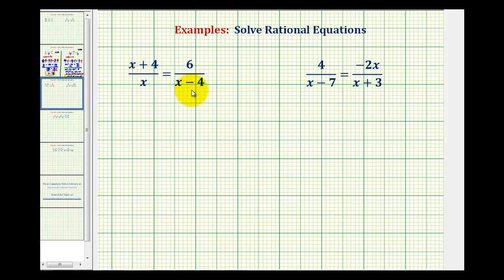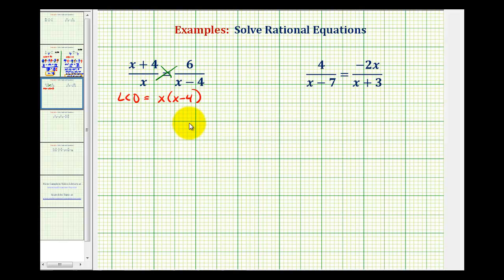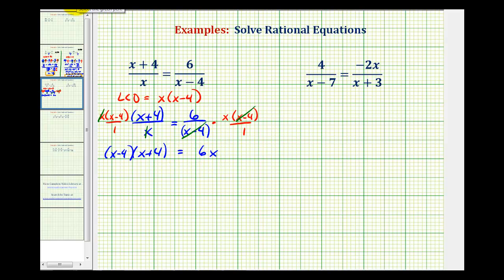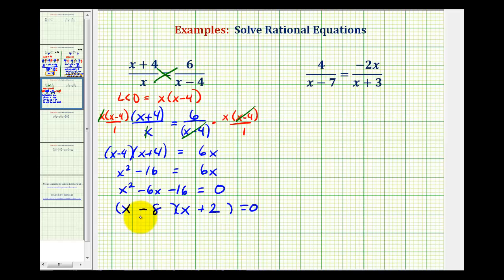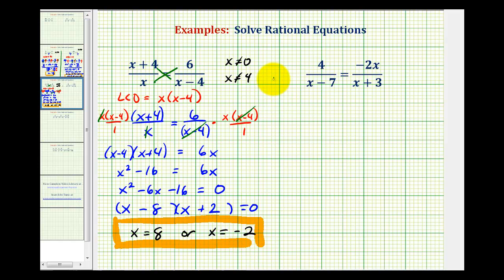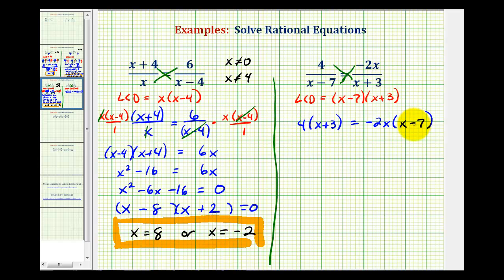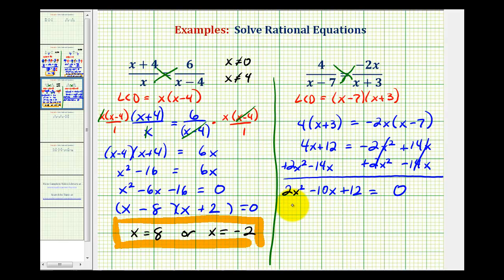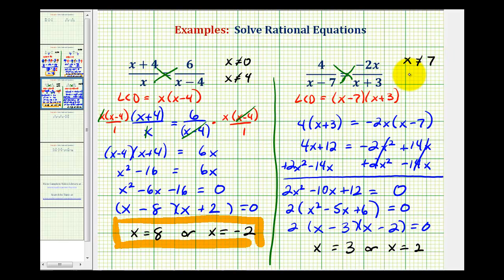Ex 3: Solving Rational Equations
This video provides two examples of how to solve rational equations.